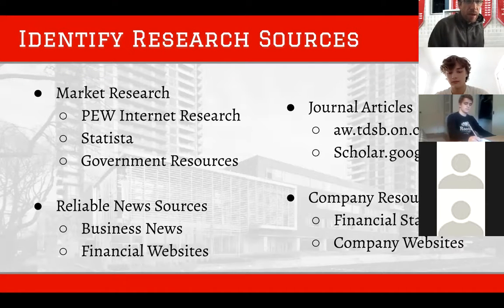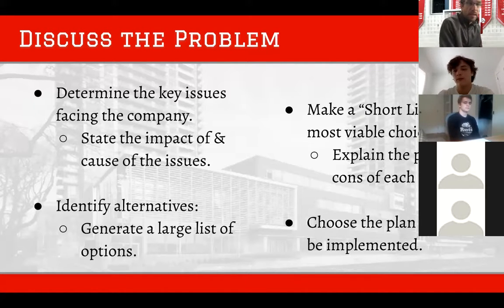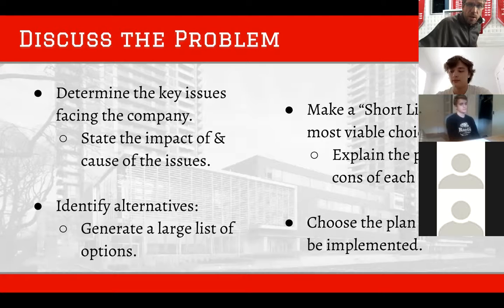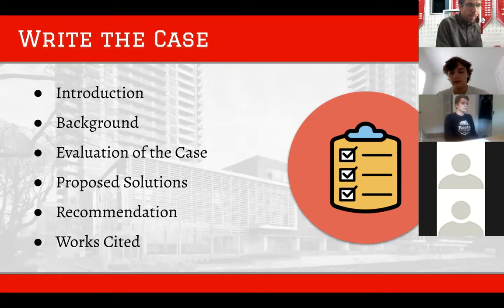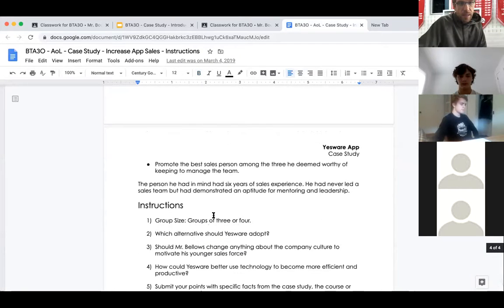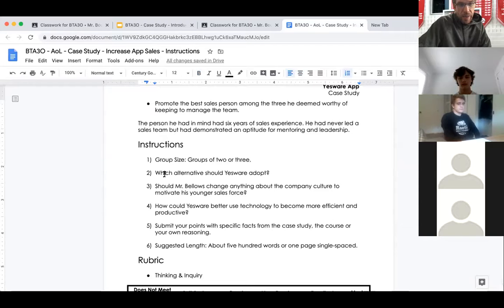BTA3O Case Study Class Fri Apr 17